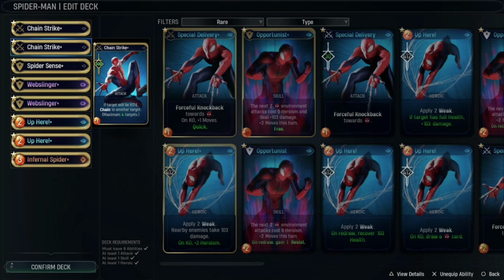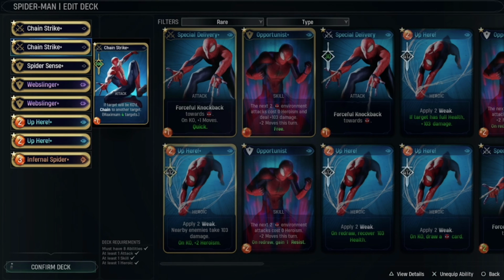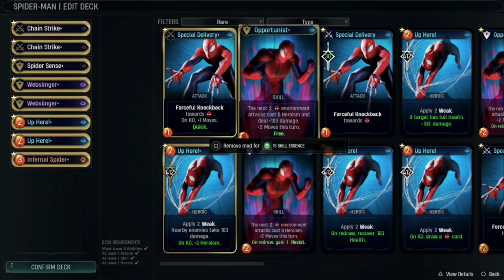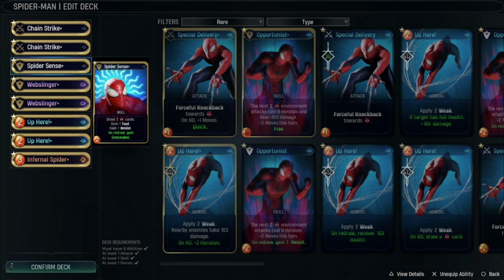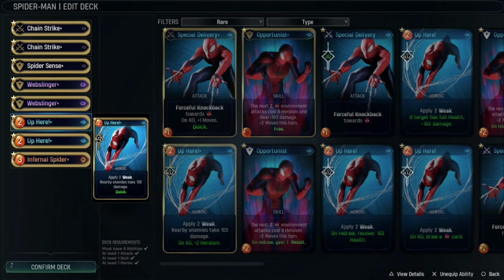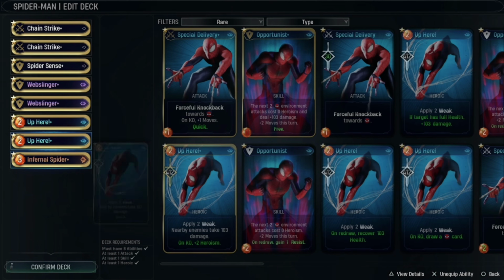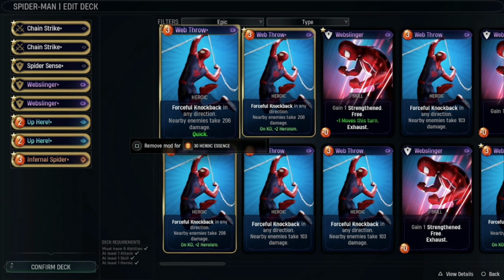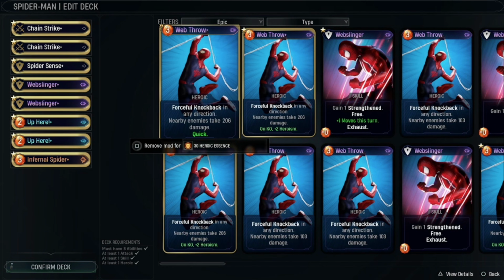Spider Man Best Build for Ultimate / Max Difficulty - Marvel's Midnight Suns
Recorded in 1080P

Next Games:  Forspoken (Possible Coverage) 1.24.23 Atomic Heart 2.21.23
Skull & Bones 3.09.23
Star Wars Jedi: Survivor 3.17.23
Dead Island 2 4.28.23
Diablo 4 6.6.23
Armored Core 6 Fires of Rubicon Gameplay 2023

All comments are welcome but trolling, spam or links will be removed and depending on content, may be reported.  Constructive criticism is fine.

If the channel grows, I'll post more walkthroughs, tip guides and highlights.

Have a suggestion for a unique video on current or upcoming game listed in Next Games:
Drop a comment on any video or message me on Xbox at GT: I Lap The Flash  If I think it has potential, I'll give you a shoutout in intro when I do video.